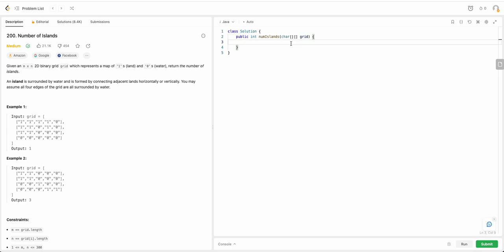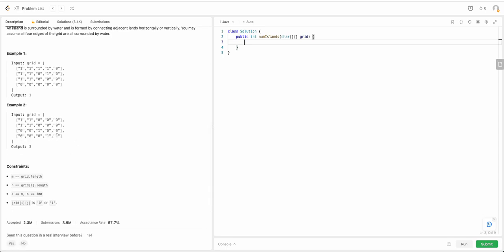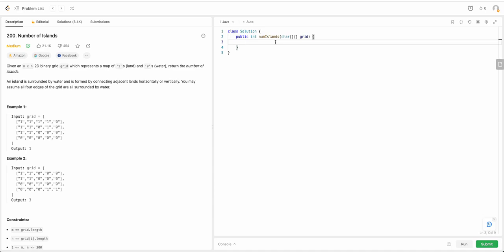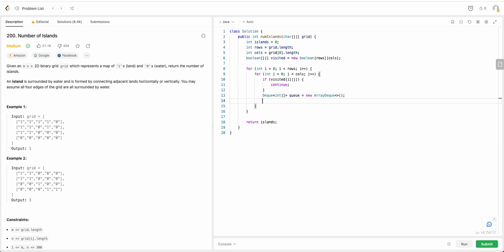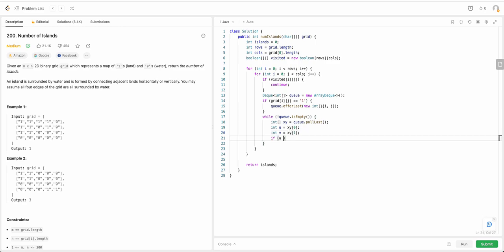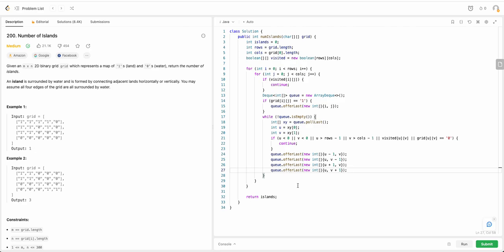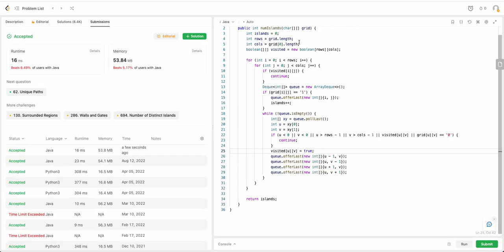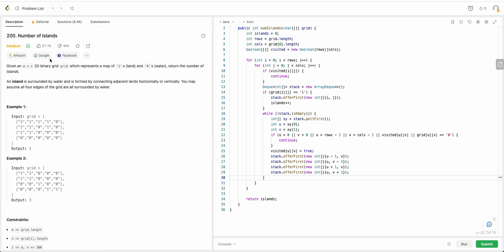[Daily Leetcode Problem] Leetcode 200: Number of Islands